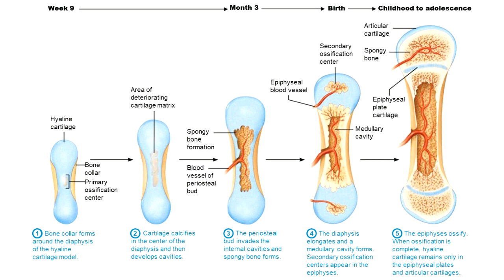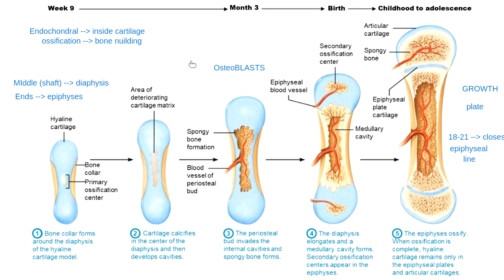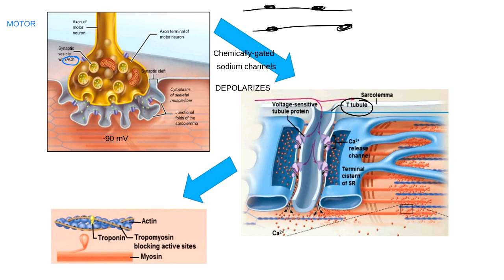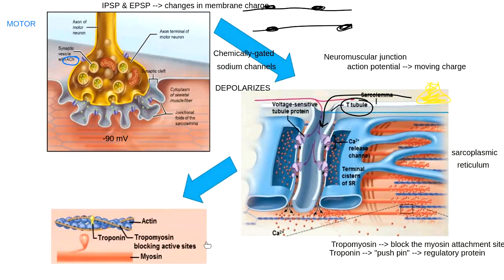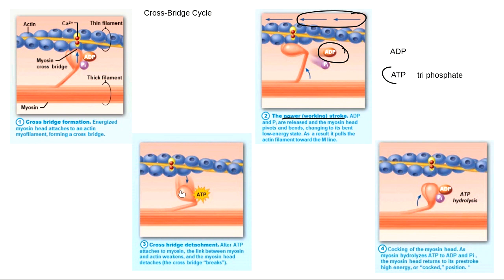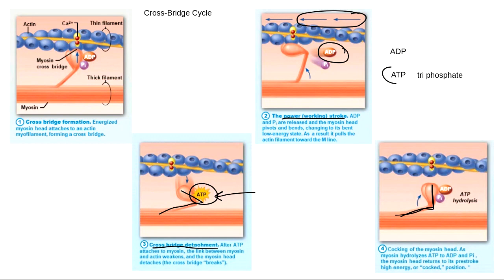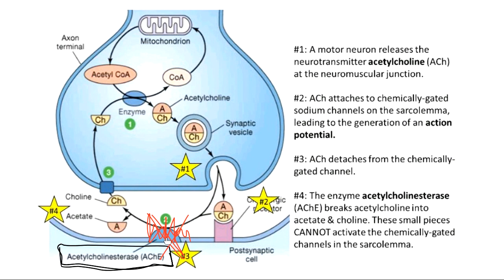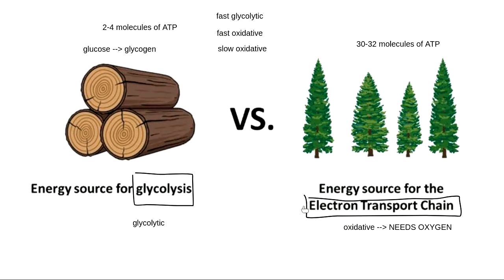Lecture Final Exam Review (Part 3) - Spring 2020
This was our last review session before the lecture final exam. We briefly discussed the process of endochondral ossification, then spent most of our time reviewing muscle & neuron physiology. We talked about the process of Excitation-Contraction Coupling (how a muscle cell changes its membrane charge and ultimately contracts), the specific steps of the Cross-Bridge Cycle, and the 3 types of skeletal muscle tissue. We reviewed the labels on the neuron membrane potential graph and discussed the specific types of ion channels involved in each part of the graph. We ended with a discussion of EPSPs & IPSPs and why a neuron has a refractory period.